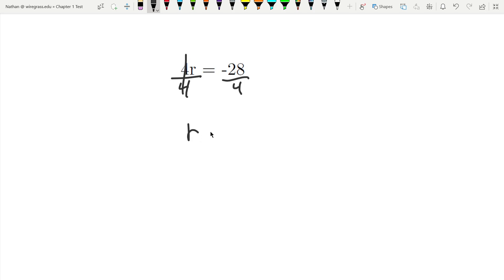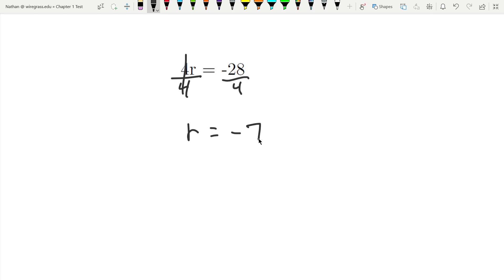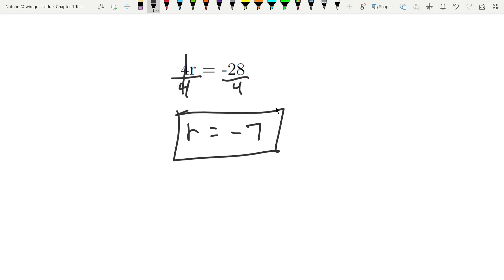Test Solutions - Linear Equations (Ch 1 #3)